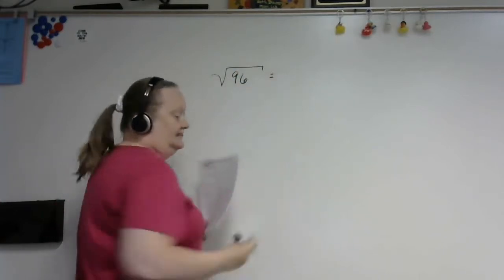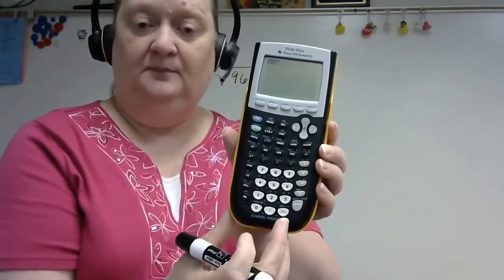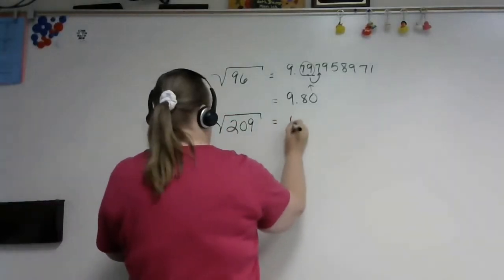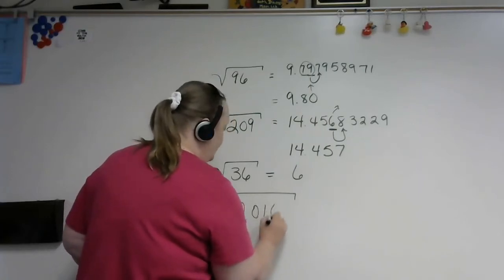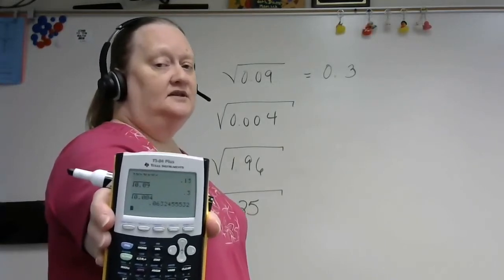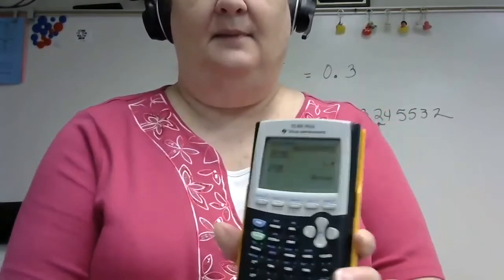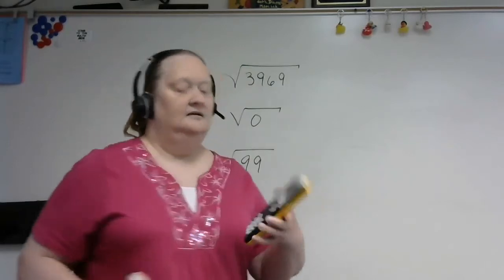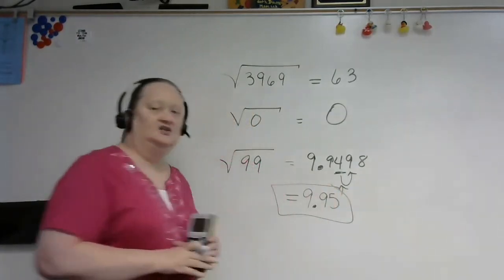Math 0030 Lesson 2 Hmwk #1-4 – Square Roots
This video will help students do simple square roots using a TI-84 calculator. It matches up to Lesson 2 Homework questions 1 through 4 in Walters State MyOpenMath Math 0030.